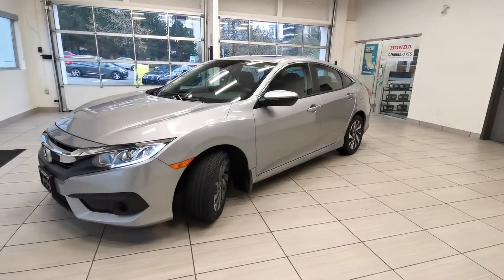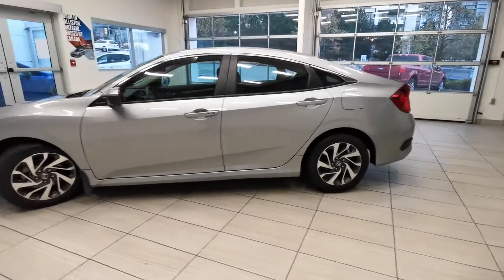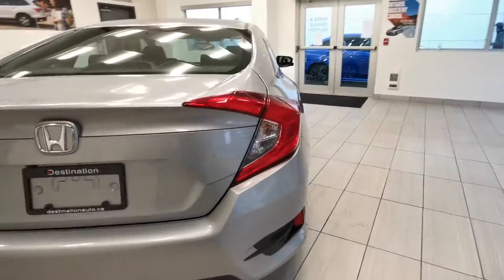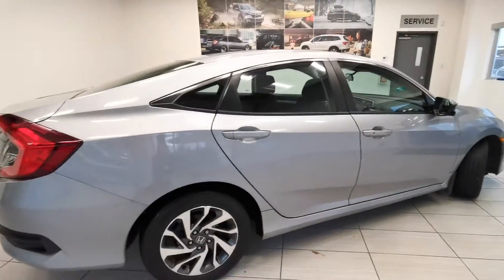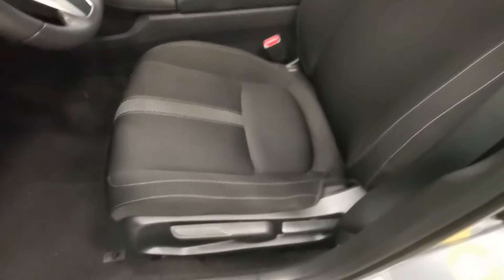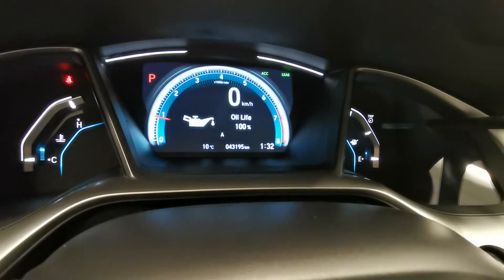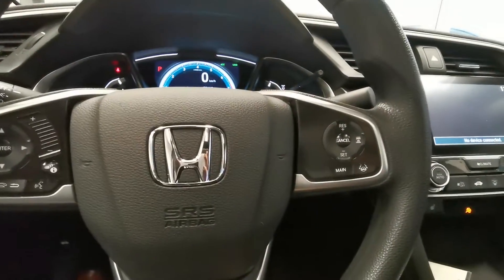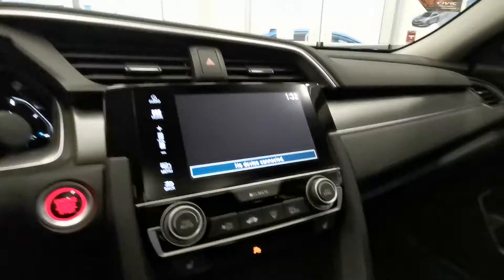2017 Honda Civic Sedan 4dr CVT EX - Sunroof - One Owner - Certified! - 32284L